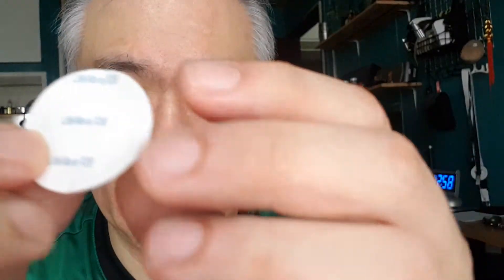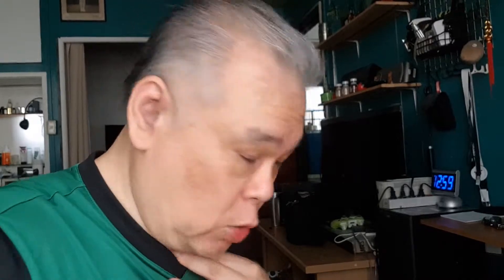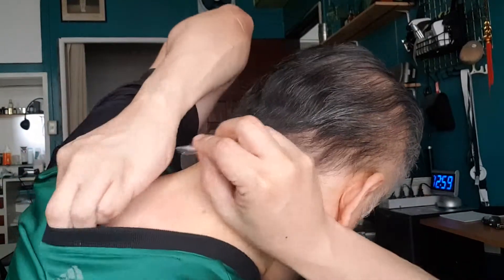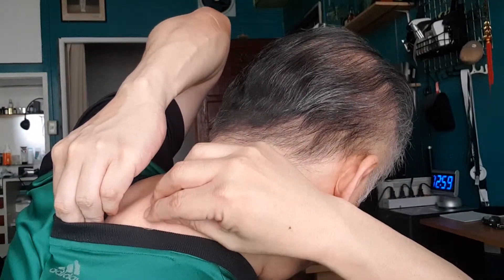How and when to apply the X39